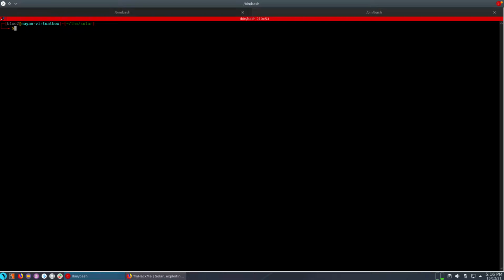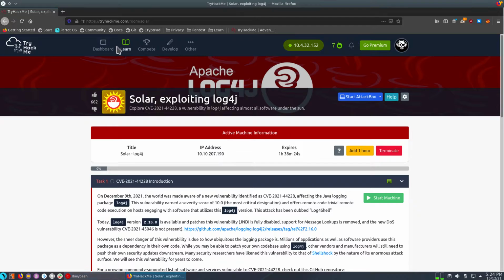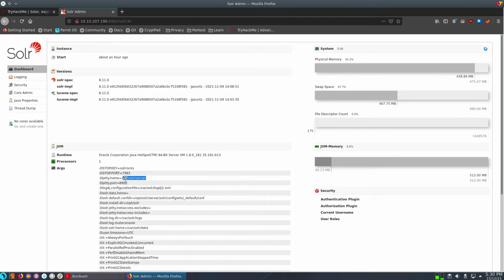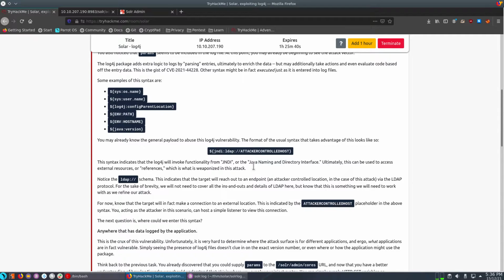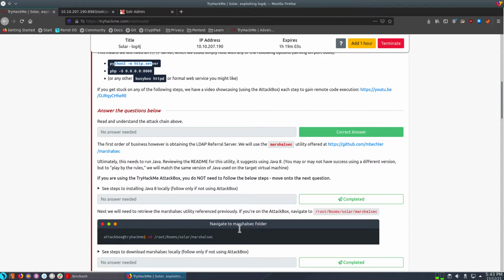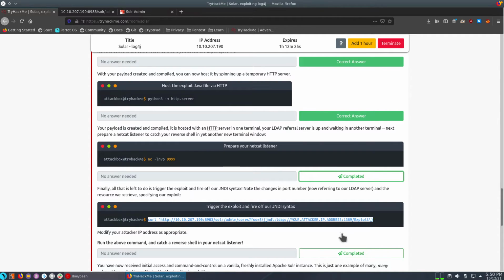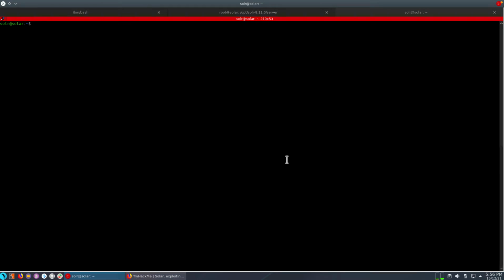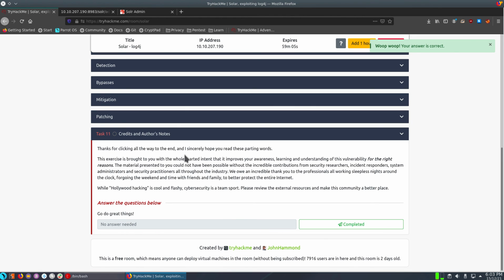LOG4J Vulnerability explanation + Demo + Mitigation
Check out this video to know about
- The LOG4J Vulnerability
- Handson Demo
- Mitigation Steps